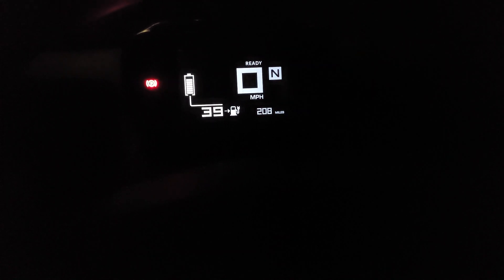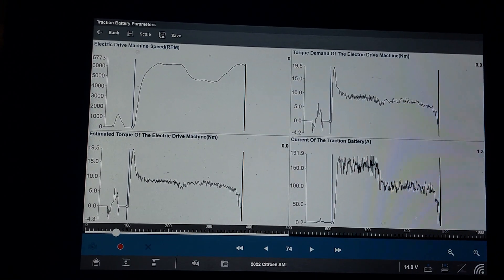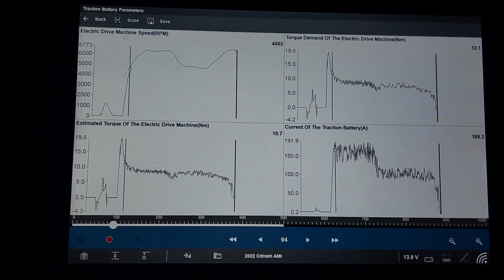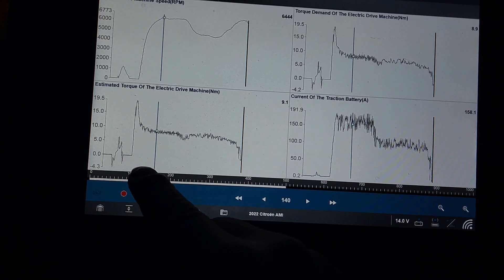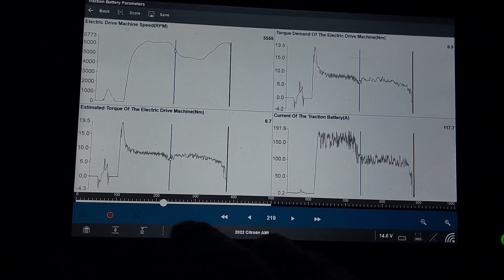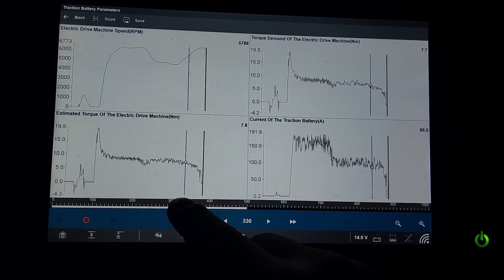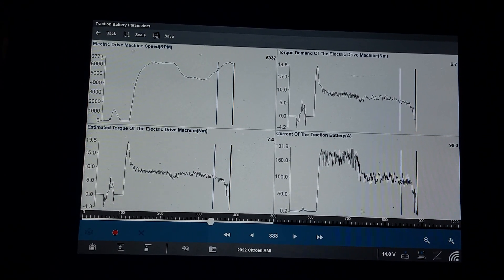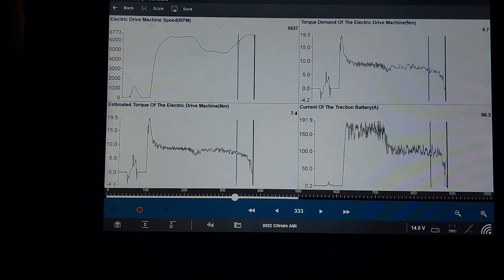Citroen Ami going up hill, recorded amps draw vs speed of the motor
Following the last video curiosity, I recorded the motor rpm and amps draw while climbing a 5.5% 6% incline of about 1 mile long.

As you will see, the motor start from full stop to 28mph and kept the speed halfway, and then the amp draw went down to almost half and the speed to about 20mph. If you find these videos useful and you want more, please consider joining and becoming a supporter